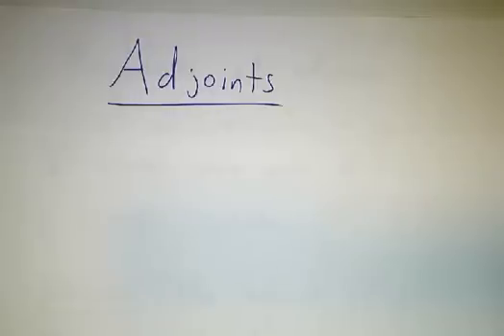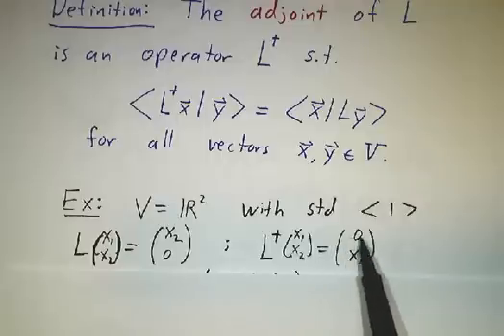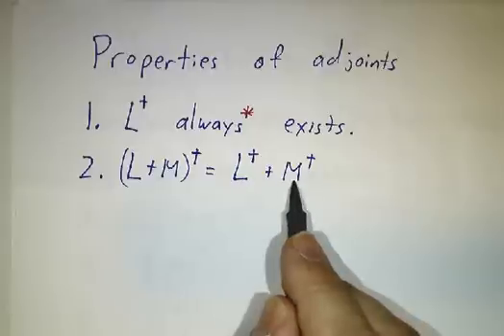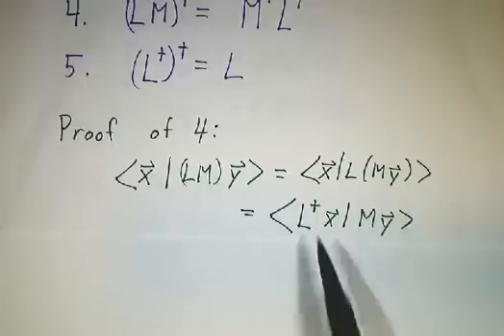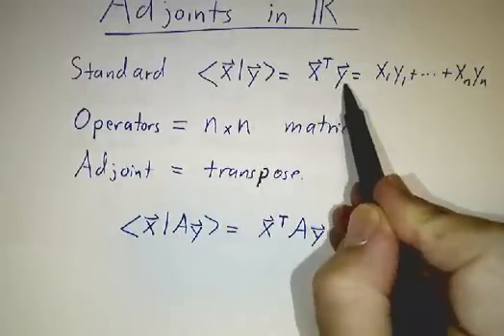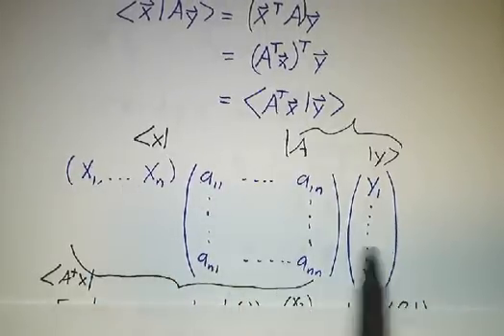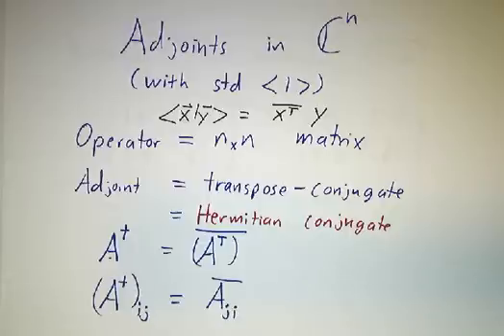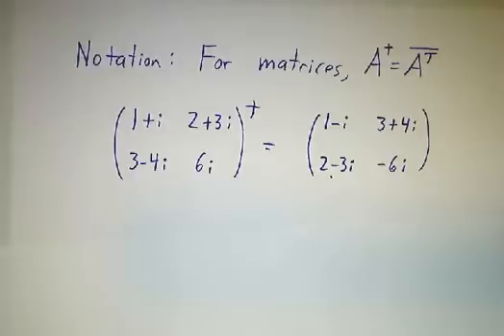Adjoints, Transposes and Hermitian Conjugates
The adjoint of an operator on an inner product space is like the transpose, or transpose-conjugate, of a matrix, only more general.